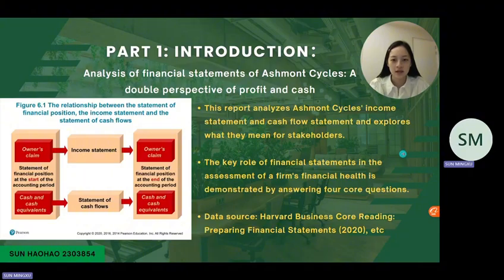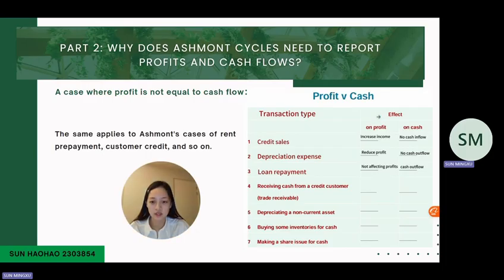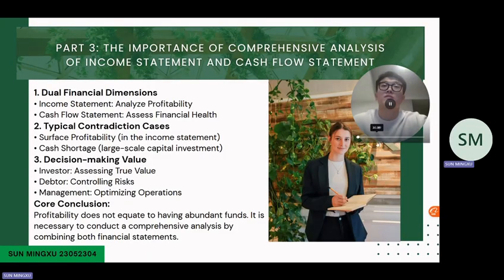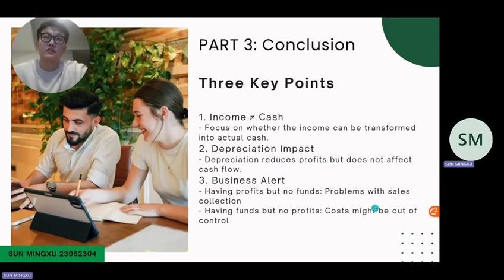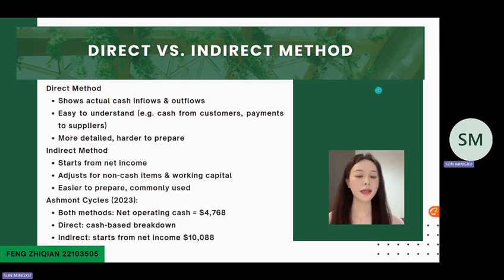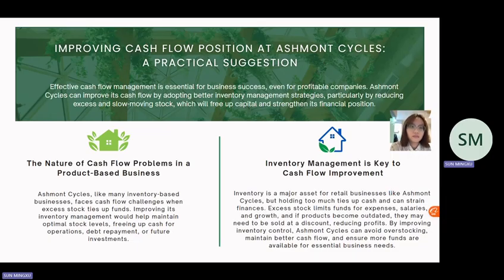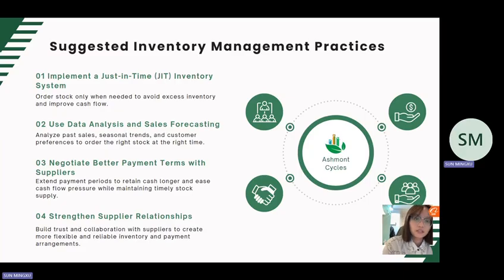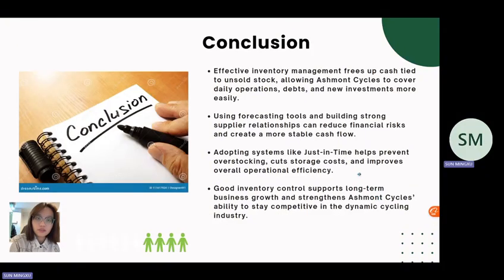6a530f3f7a13590aacd6c47e1ffd2046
group 1 Week 4 Class Activity